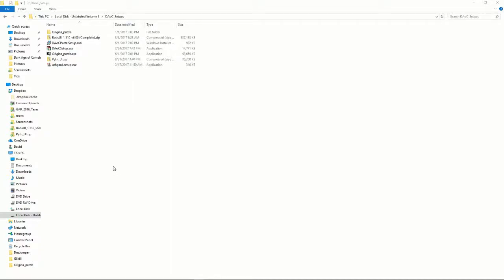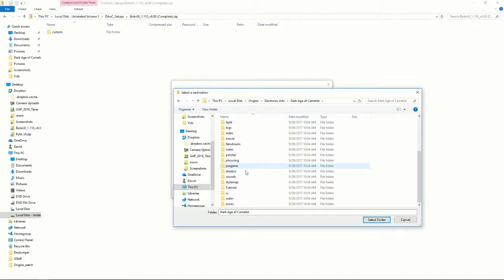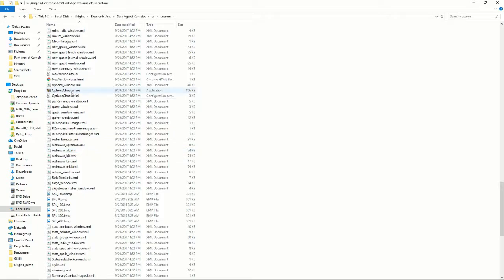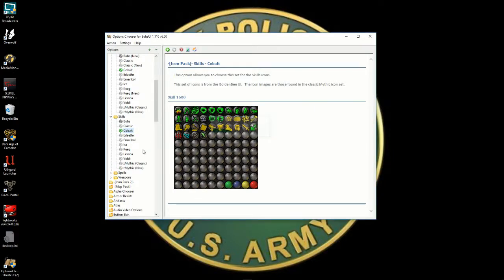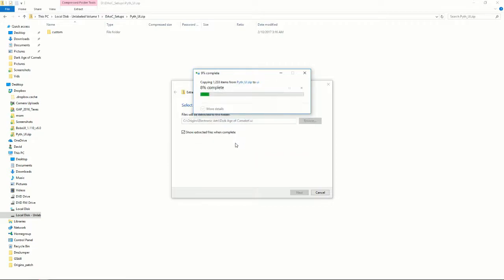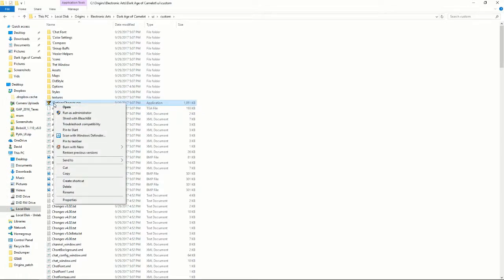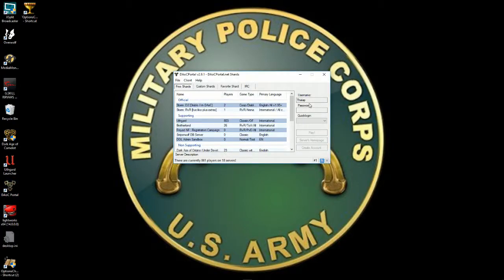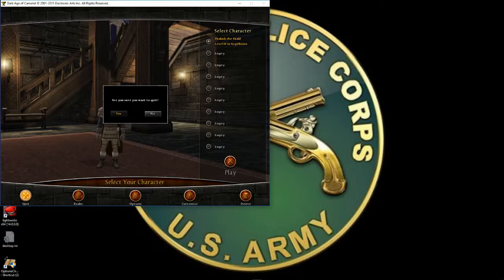Bobs Pyth UI Setup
Setting up Bob's UI then overlaying Pyth UI forr the DAoC Origins server